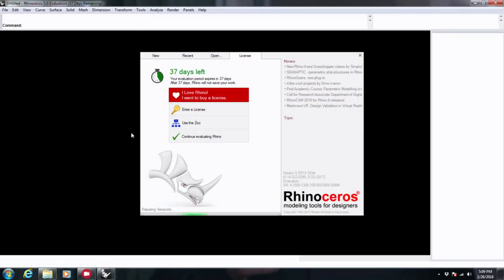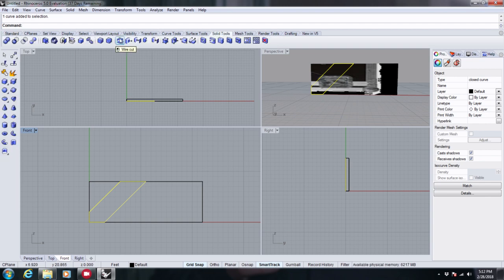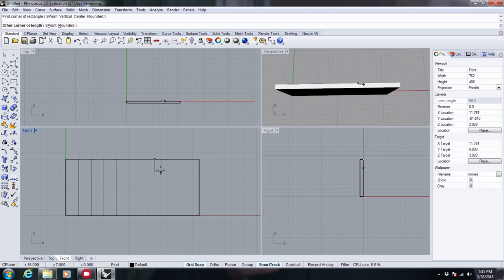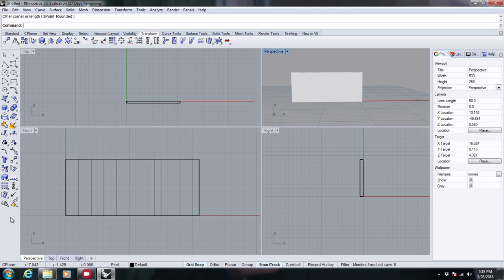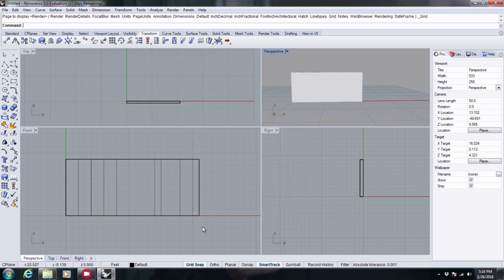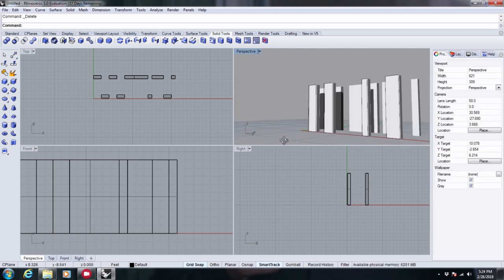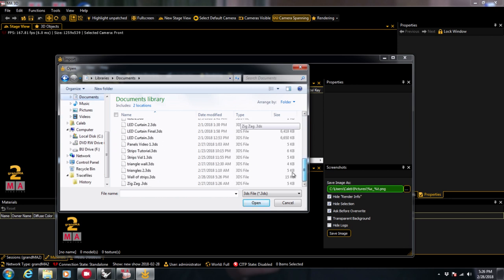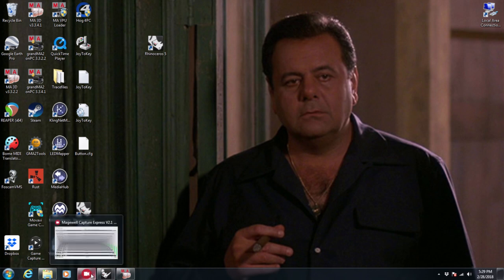MA3D Pre Viz Video Mapping using Rhino (Version 1)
This is kind of a generic tutorial.  Basically, as long as you create your objects to map, texture map it flat,  and place the pieces realistically in CAD, and Export it as a 3D Studio file, the texture map should hold in any visualizer.
I will be making more videos of more complex mappings. Let me know what you want to see! I have Domes, curved walls, and LED Curtains planned.